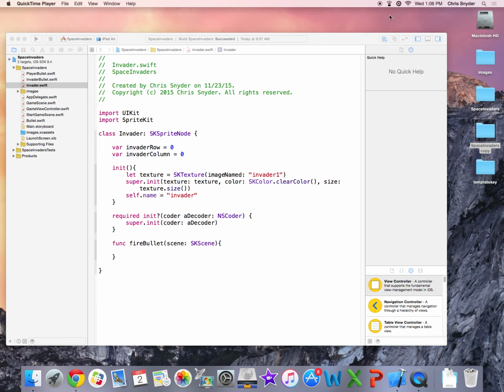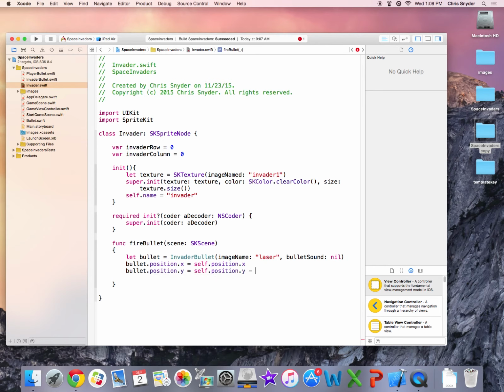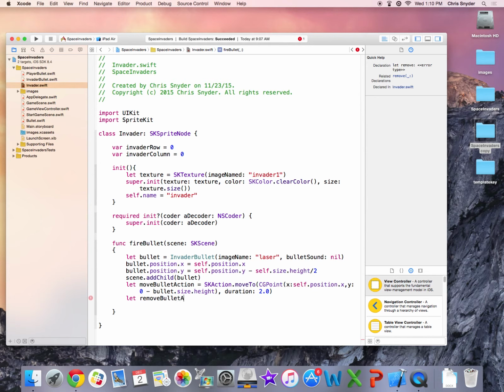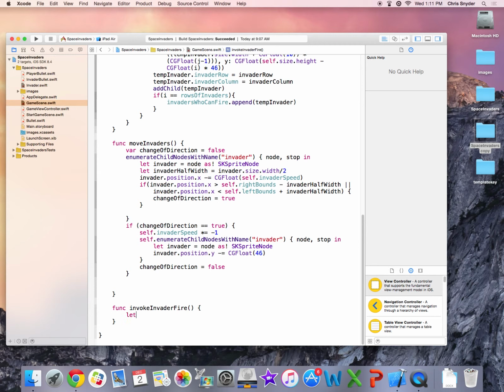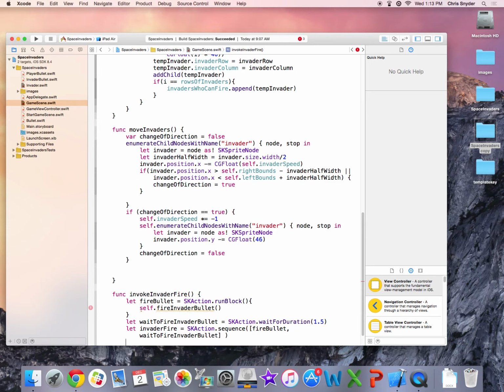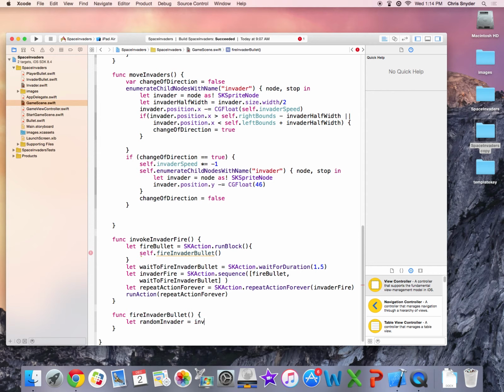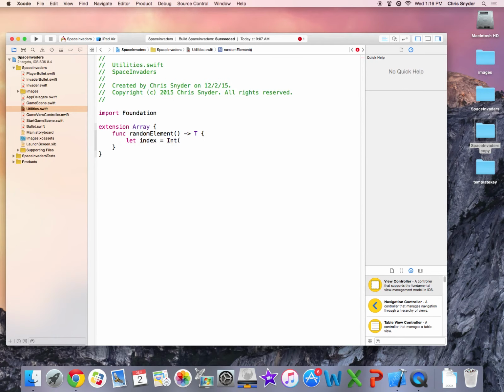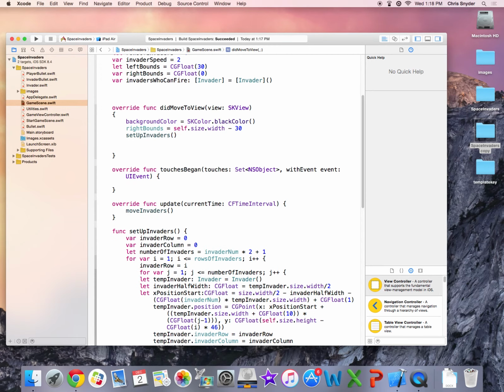Fire Invader Bullet Screencast